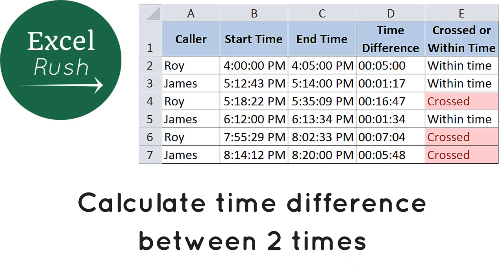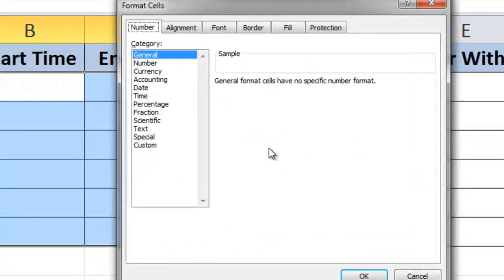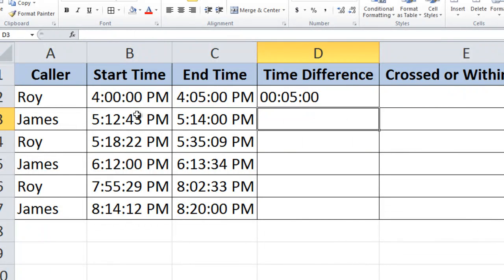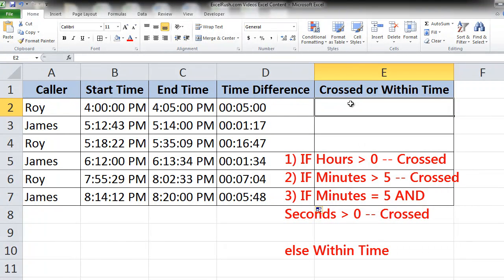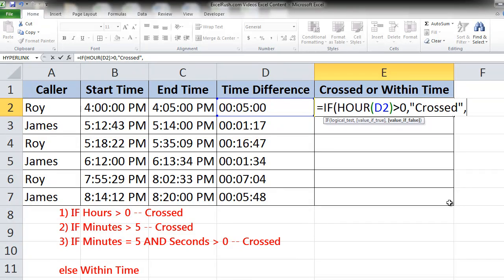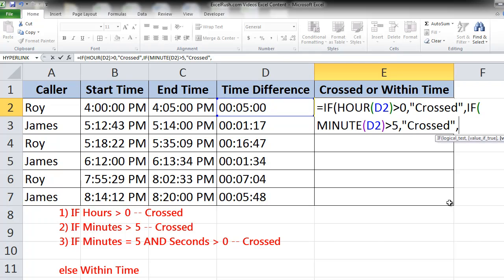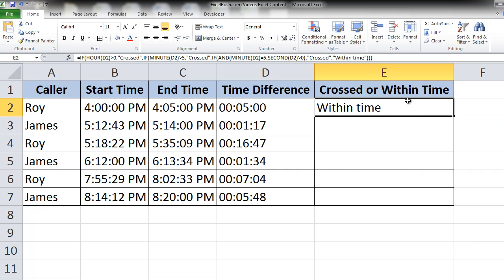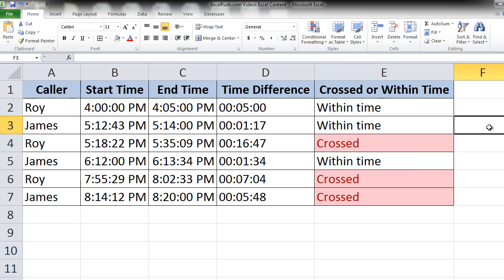Calculate time difference in excel between 2 times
Calculate the time difference between 2 given times in Excel, using the =TEXT formula.

Very useful to calculate time taken by a customer service executive to resolve an issue over phone, or time taken by a runner to complete his/her race.

Also add meaningful analysis in your data using the nested IF function and Conditional formatting.

for my free blog to learn Excel in-depth.